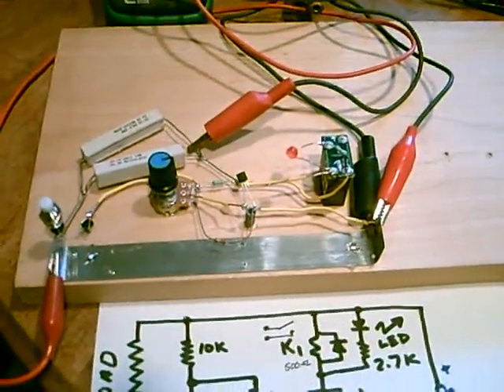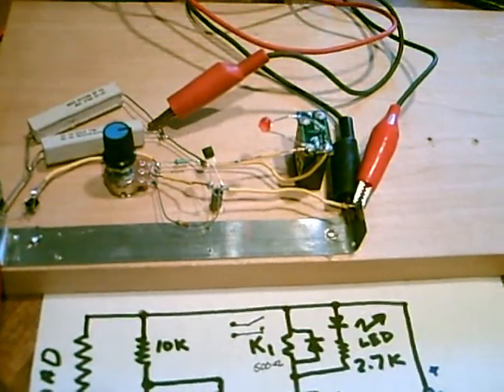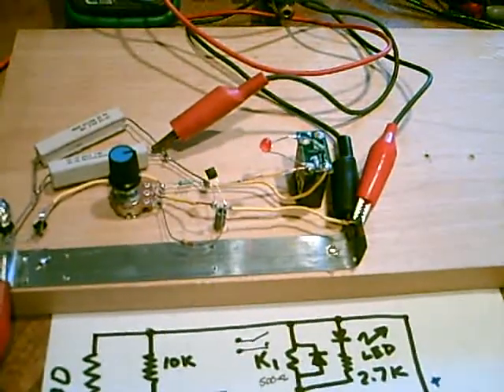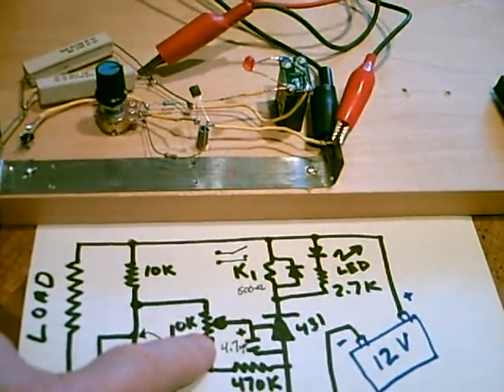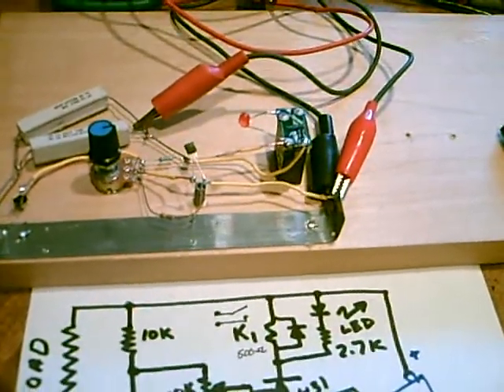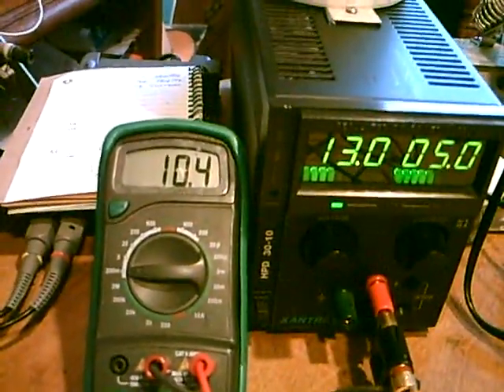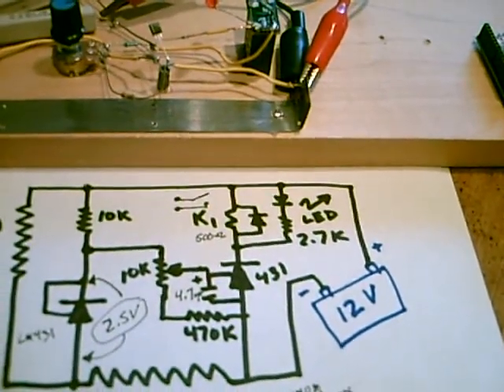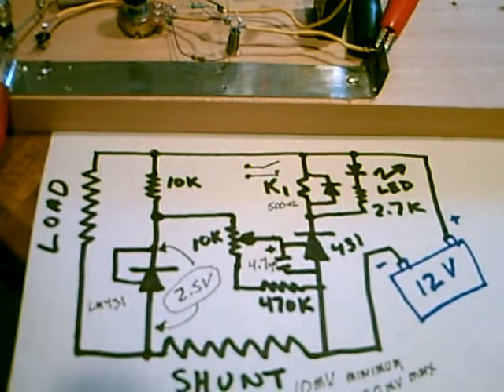DC Over Current Sense Relay GO/NO GO, Easy Build TL431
Easy DC current sense relay for 10-120mv current shunt. GO/NO GO relay to monitor controller loads for off grid use. Suitable for pump monitoring and other loads. Shunt has low voltage burden and can use commercial shuntsor home built from any metal strip or wire. can cost less than $3 to build

The first TL431 is internally set to 2.5V and rides upon the voltage created by the shunt. Must operate in the negative lead. The second TL431 is set to turn on when the voltage exceeds a voltage greater than 2.5V. Pot adjusts this additional voltage 10-120mv higher. Resistance of shunt selected to create that voltage. Circuit has a very low standby current of 3ma and the ON current of the relay. Capacitor prevents false trips. The 12V relay should be at least 500 ohms resistance, preferably higher to keep less than 25mA.

Parts List
(1) current shunt 100mv or make your own
(2) LM431 TL431 adjustable zener
(1) 12V relay 500 ohms or greater coil resistance
(1) red LED indicator
(1) 1-4.7uF, electrolytics to prevent false trips
(1) any general purpose diode, 1N4001 type
(1) 4.7K resistor for LED can be any value from 2.2K to 8.2K
(1) 470K ohm resistor to 620K
(1) 10K pot, 20K could be used with 22K in parallel